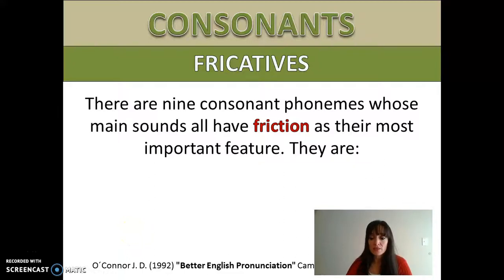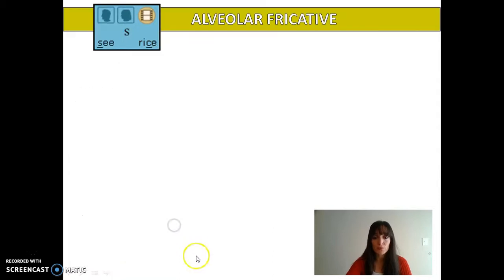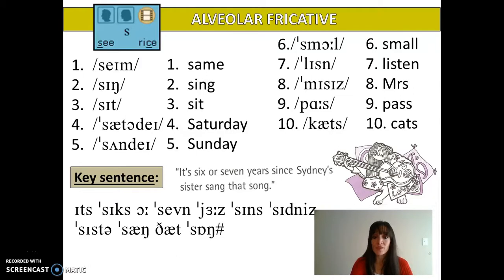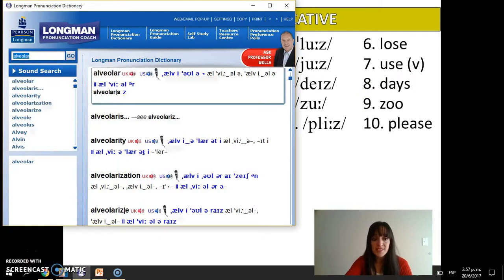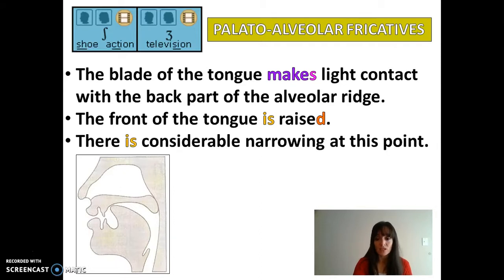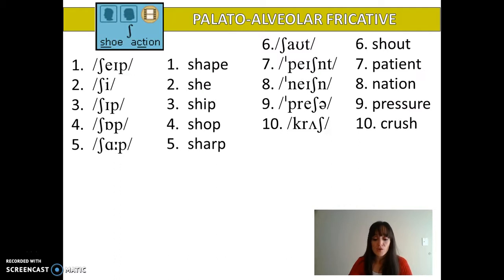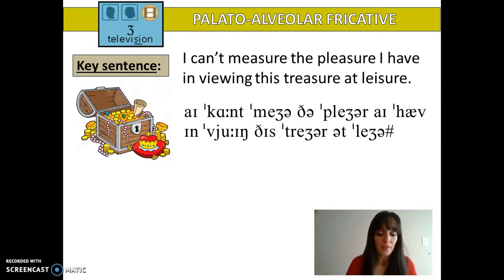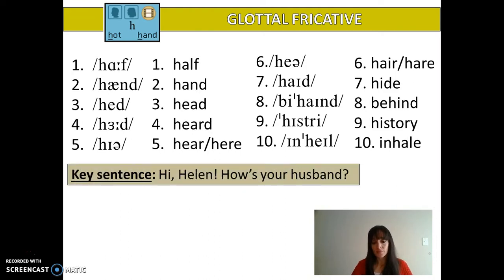ENGLISH CONSONANTS Fricatives Part 2